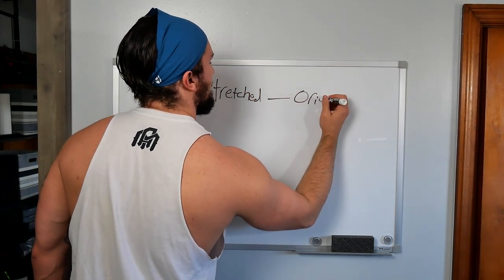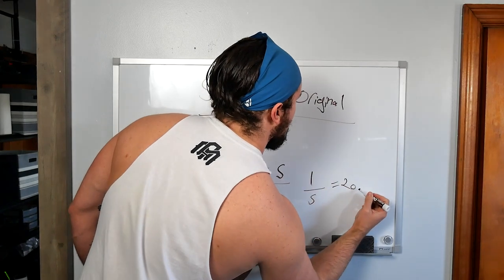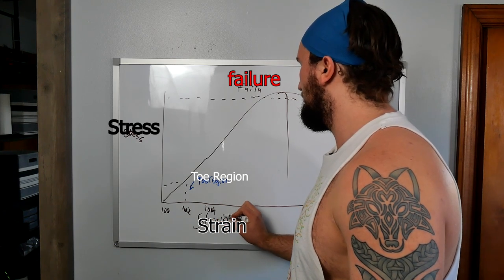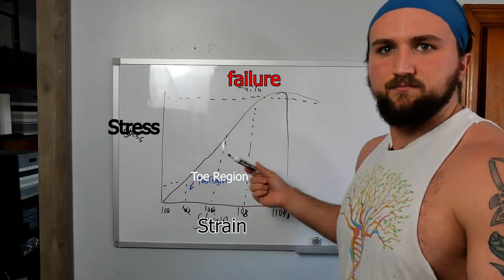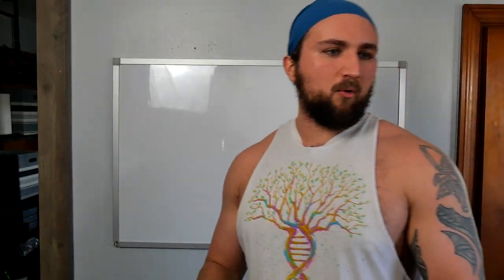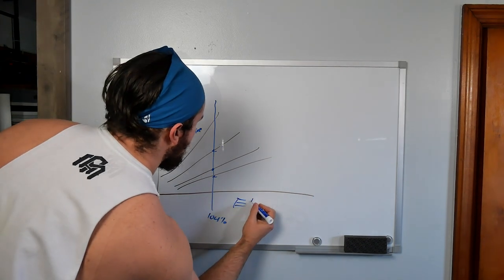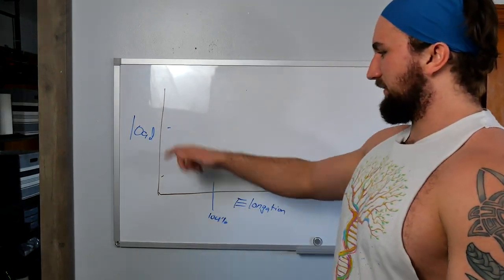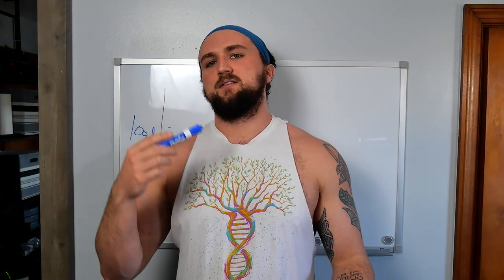Advanced Penis Enlargement Theory Part 2: Optimizing Elongation For Maximizing Gains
**FOR SUPPLEMENTS**
Vigor on Amazon

Intro - 00:00
Basic Idea - 1:04
Understanding the strain curve - 5:35
Other changes with the stress strain curve - 10:20
More Stretch Cycles lowers the load required to reach target elongation - 11:45
How it applies to Penis Enlargement - 12:45

** MAIN STUDIES **